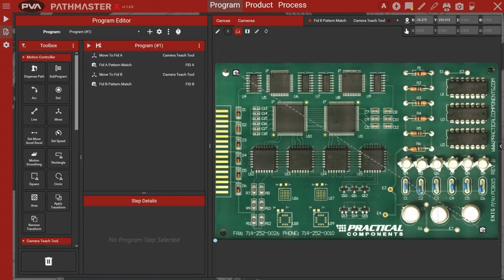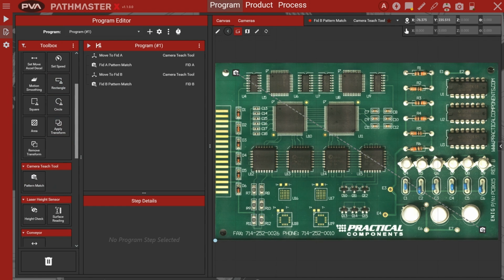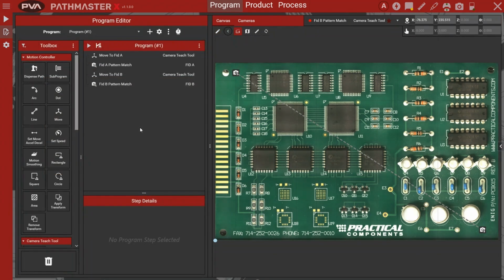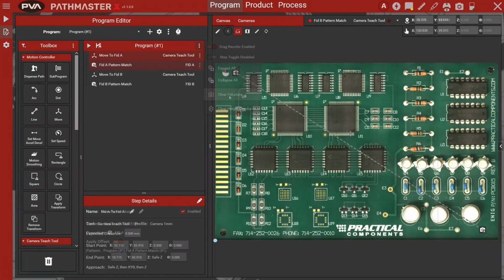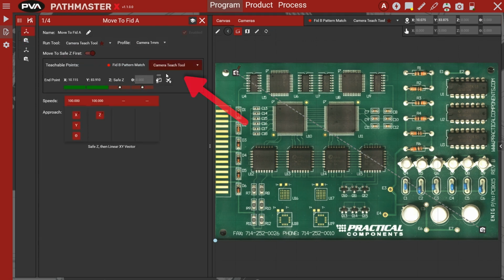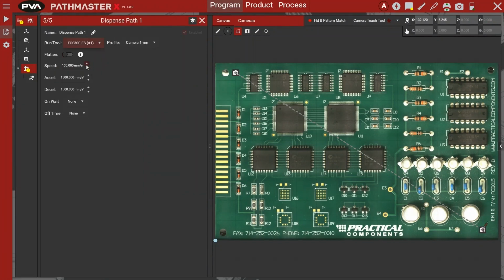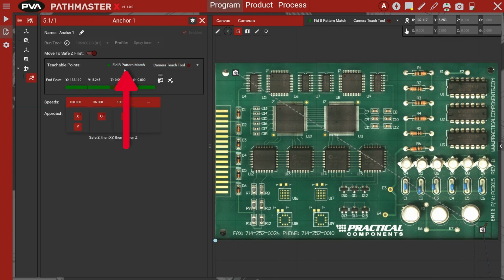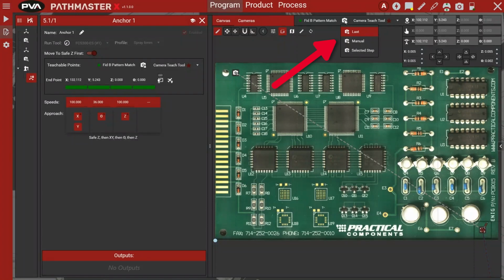PVA - PMX Pro Tip - Fiducial Correction & Corrected Space - PathMaster X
The PMX Pro Tip series is designed to ensure our PathMaster X software users are perfecting their process. In this PMX Pro Tip, we will learn about fiducial correction and corrected space. Corrected space in PathMaster X is a stack of transformations on the program coordinate system, which are translational or rotational.